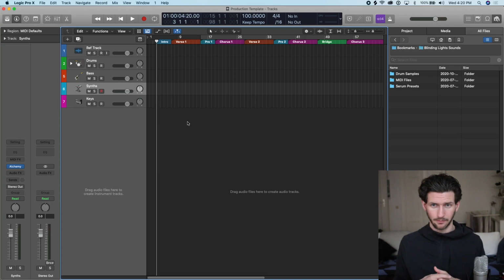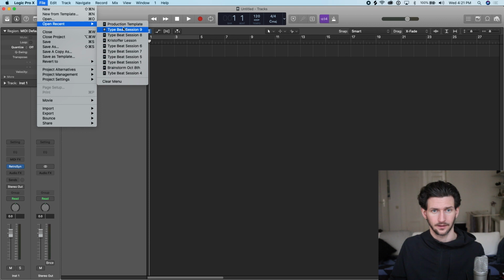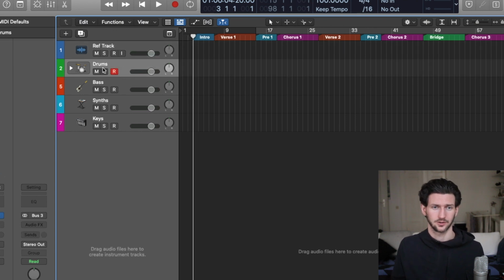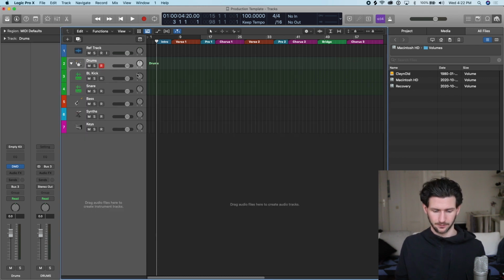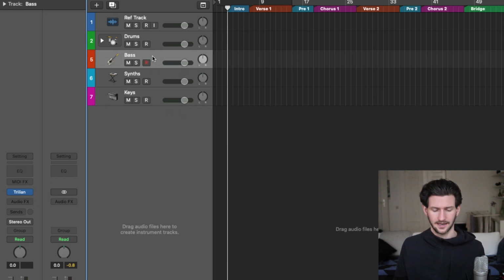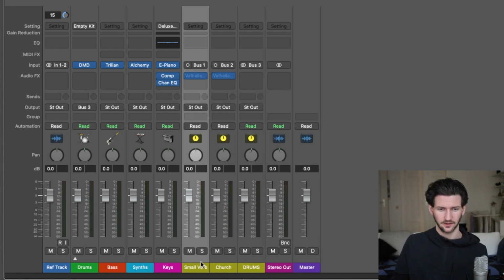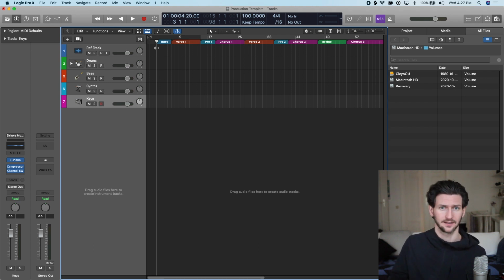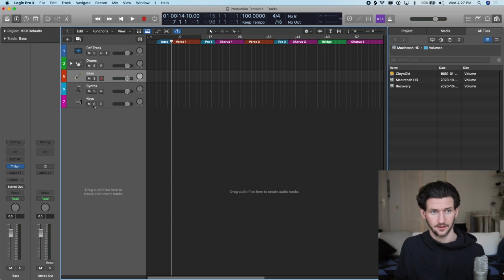How To Setup Project Templates in Logic Pro X [Workflow Tips]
If you're using logic pro x on a regular basis then it's a good idea to find ways to improve your workflow. For example, setting up project templates. Project templates can help you become dramatically more productive. Use these templates to save bus routing or track routing. Maybe you have a favourite reverb you use in all your logic sessions or you know for a fact you will use drums on everything. If so, then it's a good idea to design and setup a project template in logic. I'll show you how to do all of this from scratch. Let me know if you have any logic template questions in a comment.